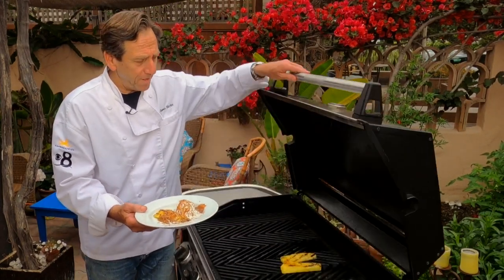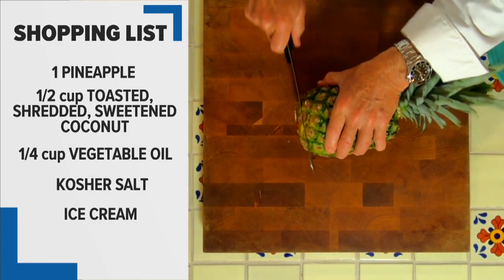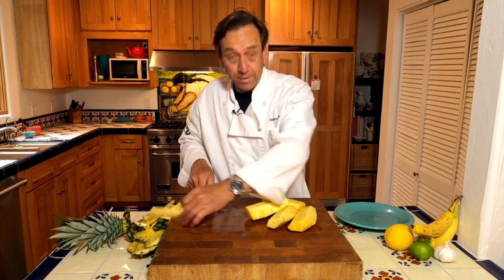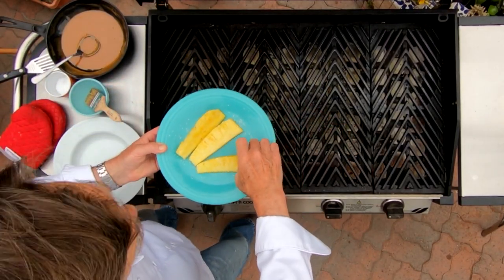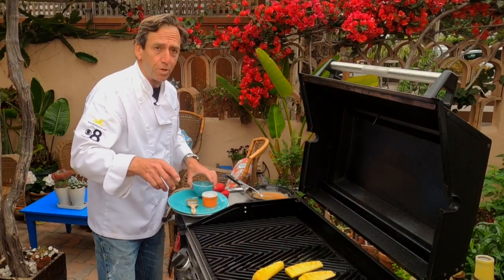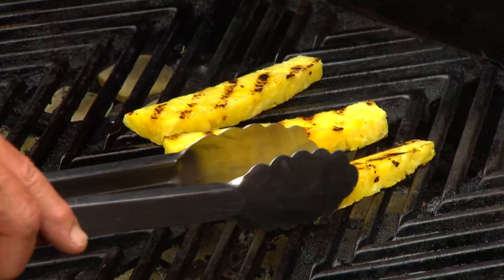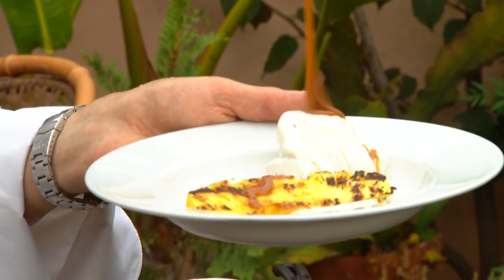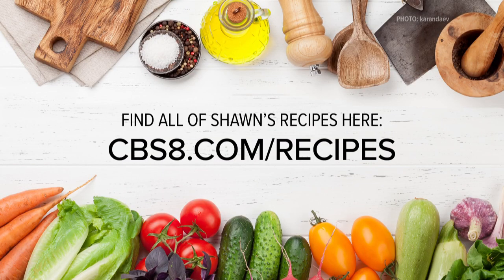Cooking with Styles: Grilled pineapple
Fresh pineapple is a must for this recipe.